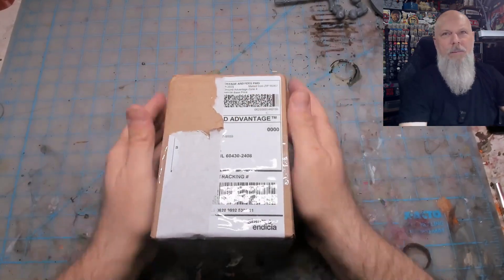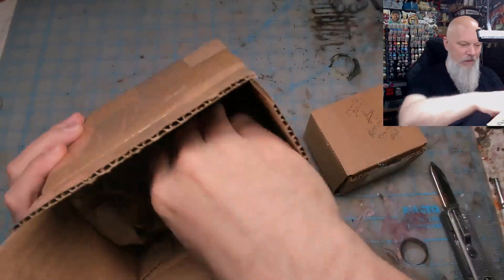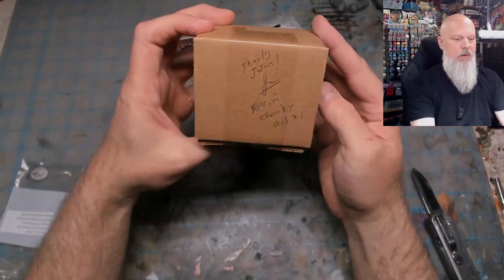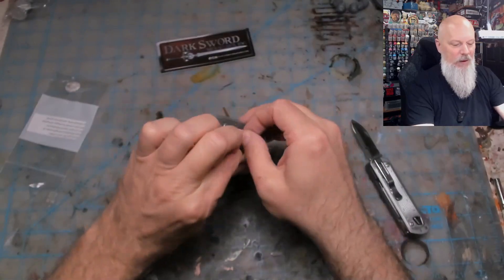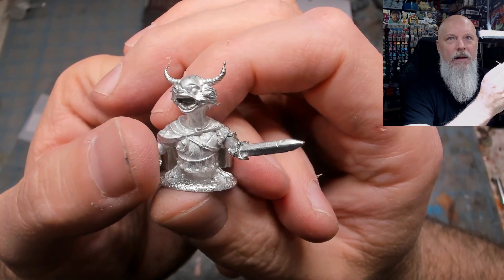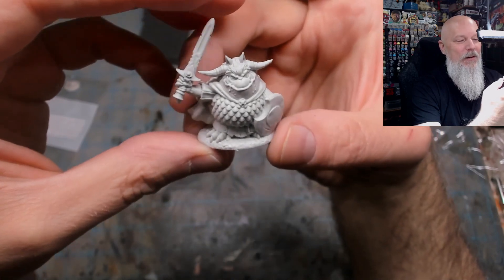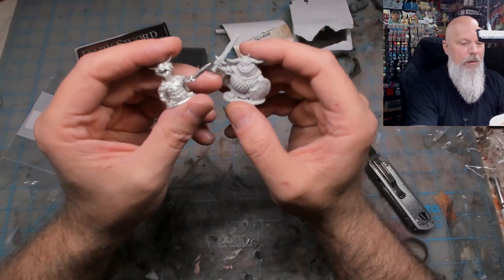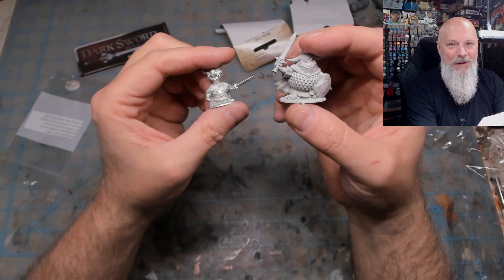What's in the Box? Dark Sword Miniatures - Goblins (some very special goblins)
Hello Model Clubbers!

I just got these in the mail today and I had to share. These Goblins hold a special place in my heart and are at the root of my interest in miniature painting and model building. Hope you like them as much as I do. I am glad I found them and will slowly be picking them all up.

The miniatures were sculpted by Gene Vanhorne and produced by Dark Sword Miniatures.